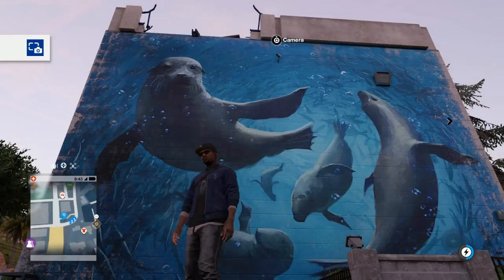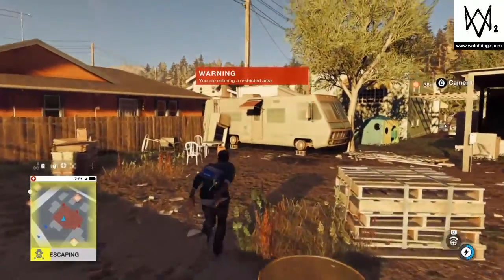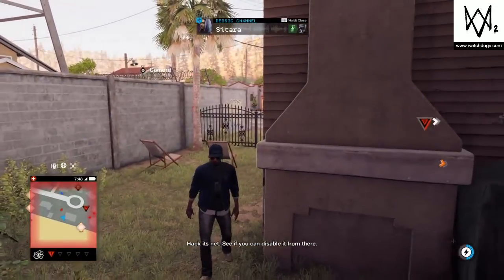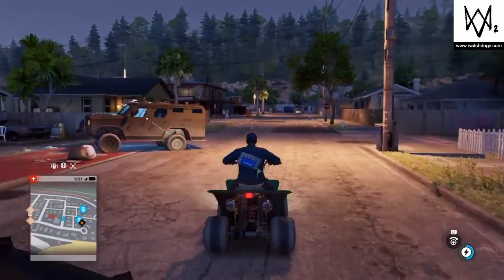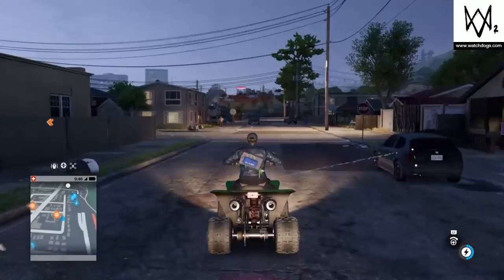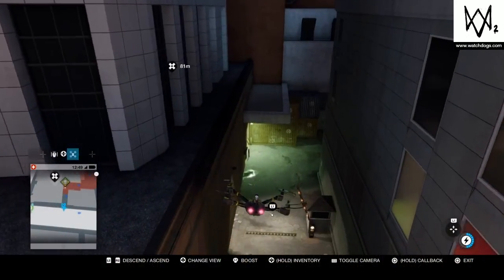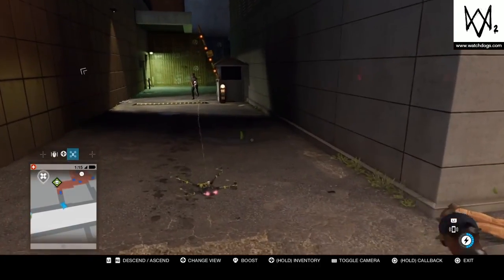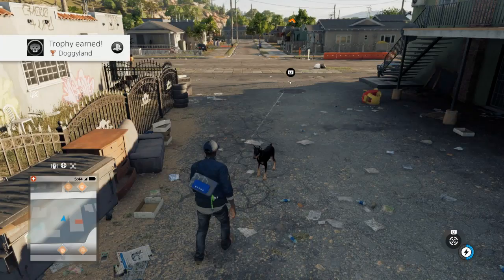Watch dogs Side Mission Rate Increases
Today we are doing some side missions. Things don't always go according to plan! CTOS is raising rates to kick poor people out of subsidized housing. Well not if Marcus can help it! Hope you enjoy! Leave me a comment I'm curious as to how you found my channel. Game on!